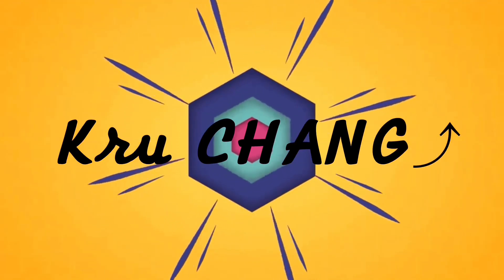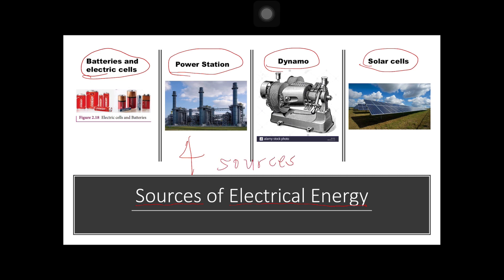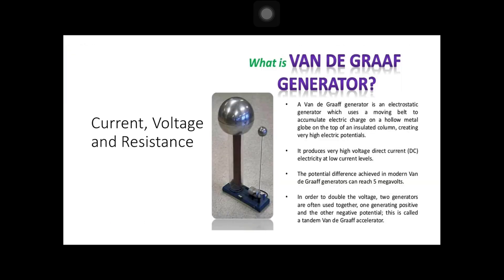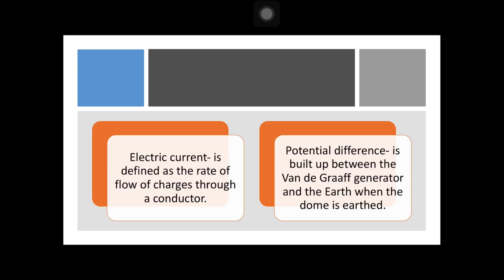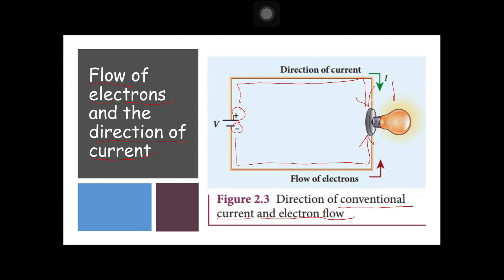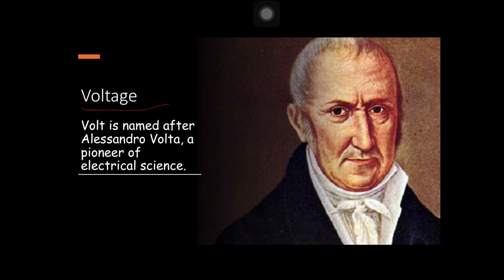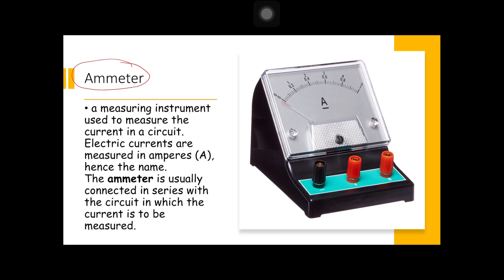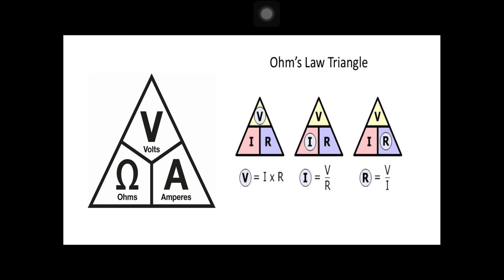Electricity|Measuring Electricity|Science101| Lesson 01 || By Kru Chang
Where does our electricity come from?
Understanding current, voltage and resistance.